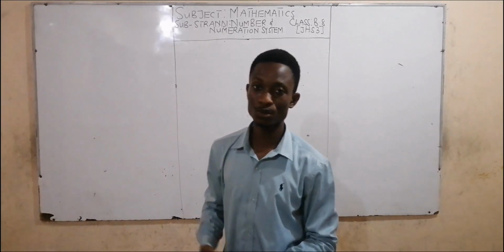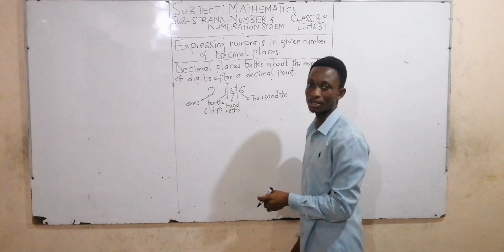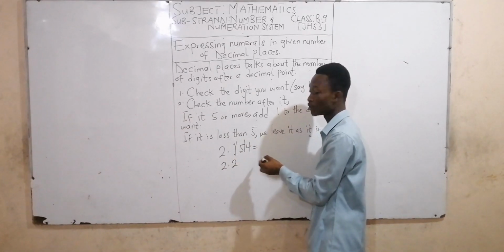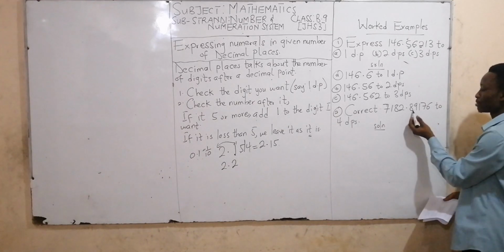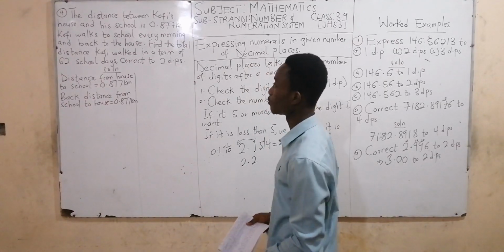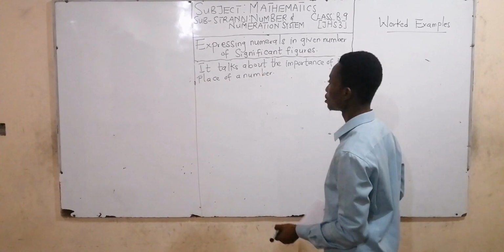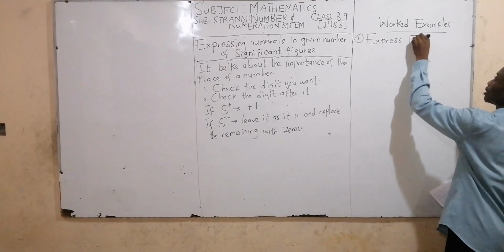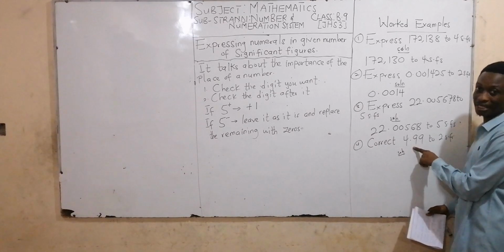BASIC 9 (JHS3) :MATHS Lesson 1: Decimal places and Significant figures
Basic 9, Jhs 3 Mathematics lesson for term 1 uploaded on the channel.
Whatsapp  channel: Sir henry's class on youtube